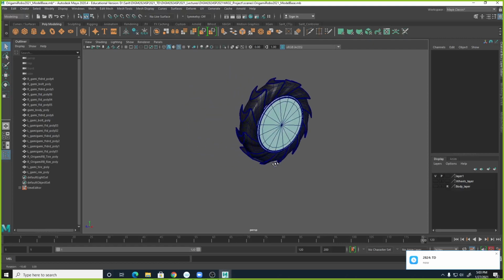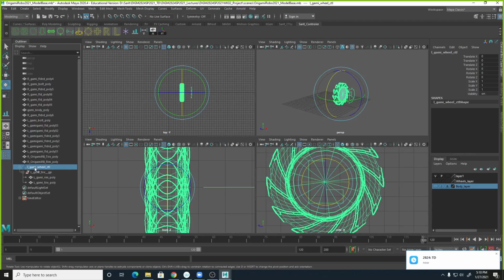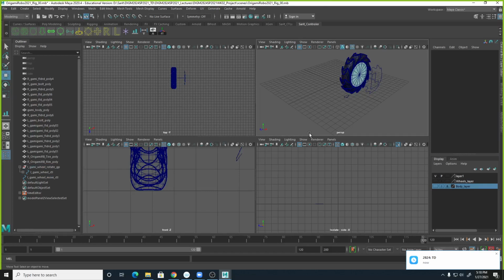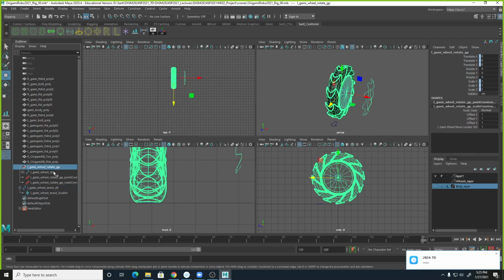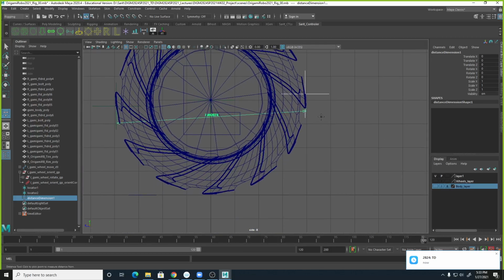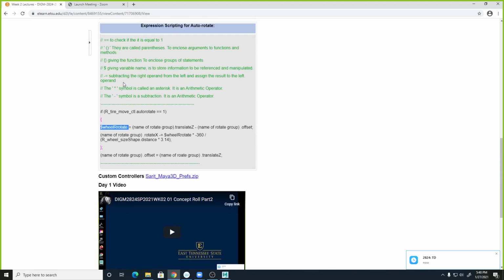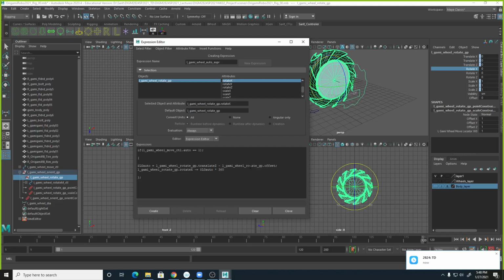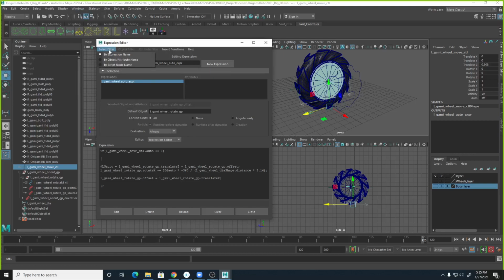DIGM2824SP2021WK02 02 Wheel Rigging P2